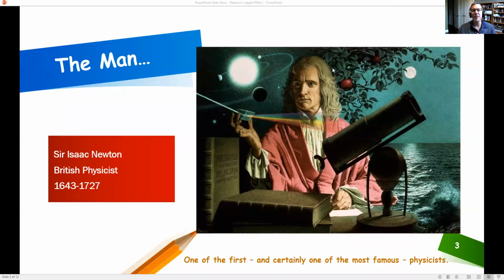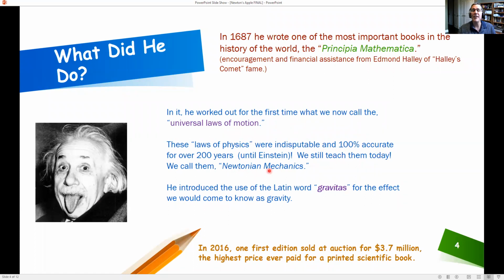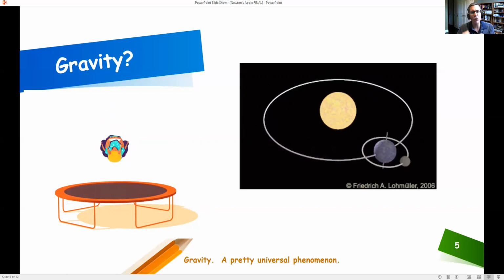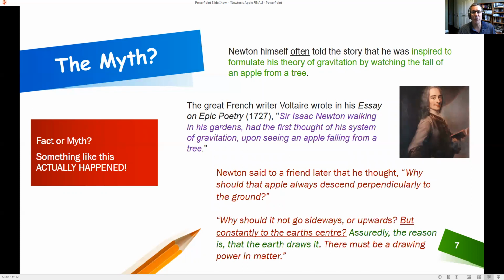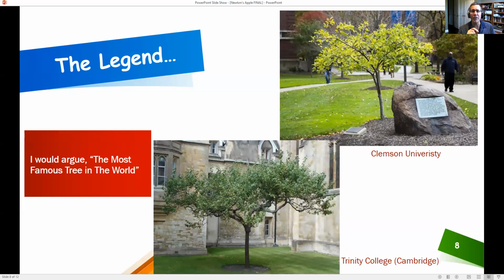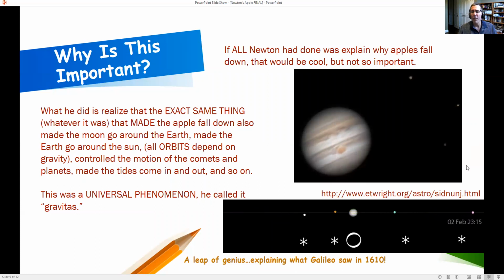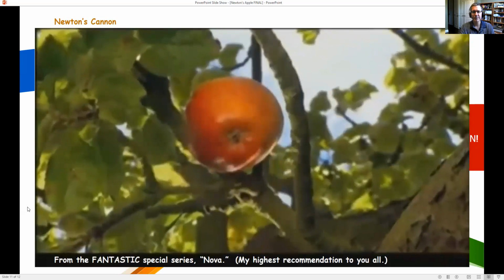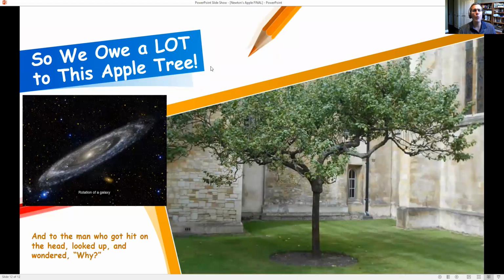Professor Steve Rehse explains: “Isaac Newton and His Famous Apple.”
University of Windsor Physics Professor Steve Rehse presented a STEM talk entitled, “Isaac Newton and His Famous Apple” at the DoD STEM K-12 – ZIIGWAN (Ojibwe) - PRIMAVERA (Spanish) - SPRING (English) Virtual Great Lakes Region and Tribal Nations Open STEM Topic Learning Session, Saturday, April 24, 2021.